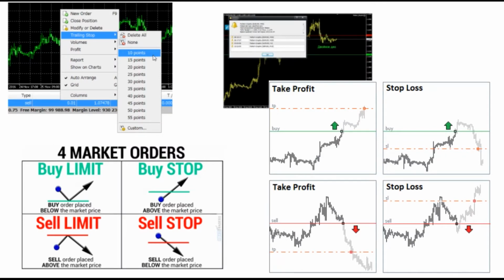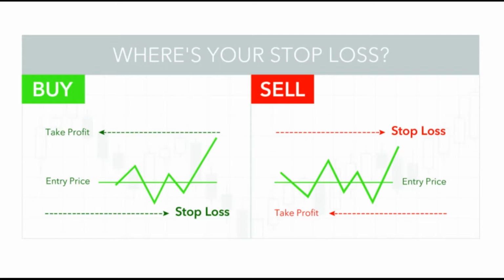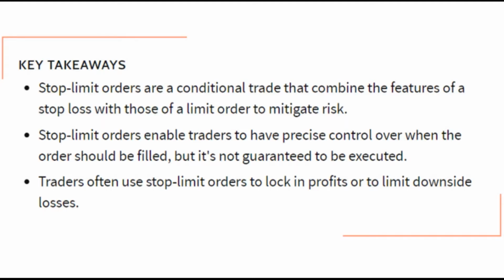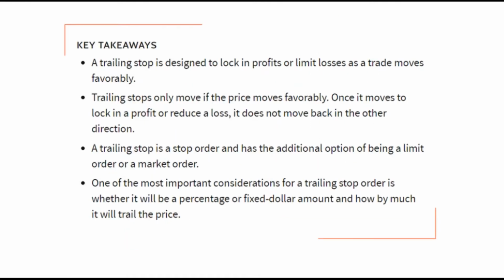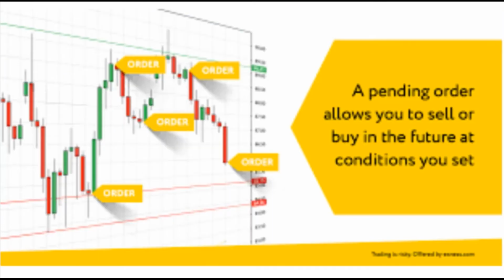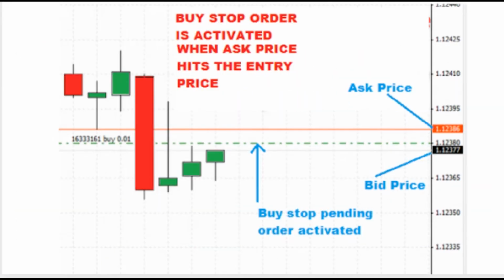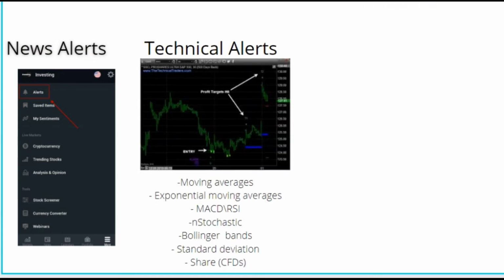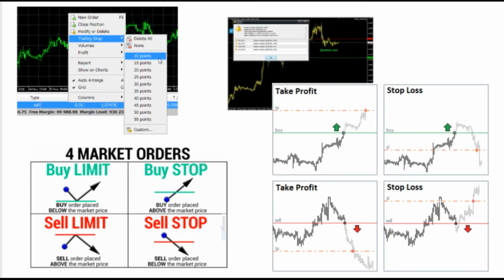Stop Loss, Take Profit, Pending orders, Alerts